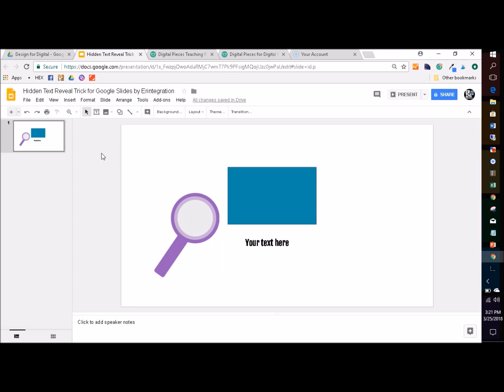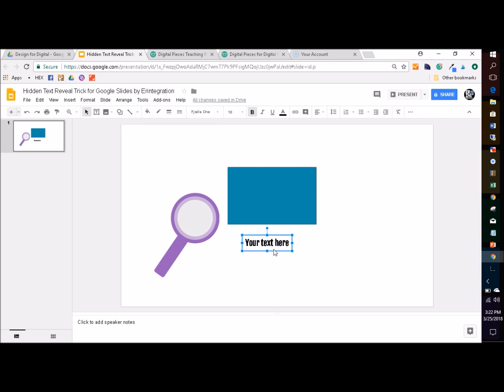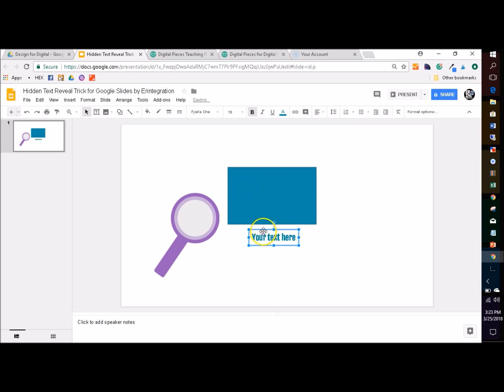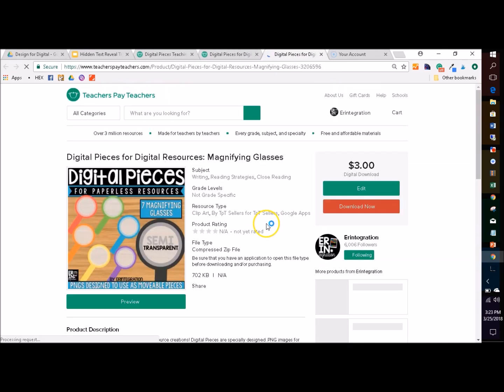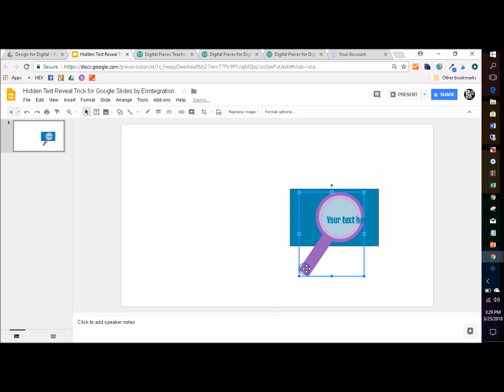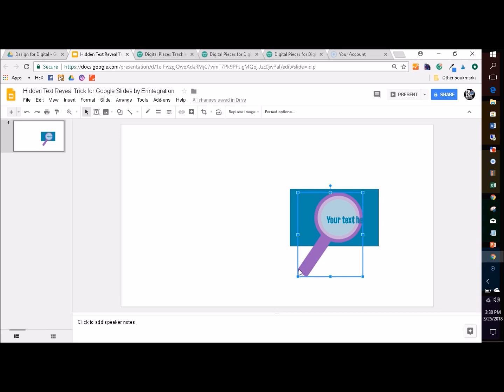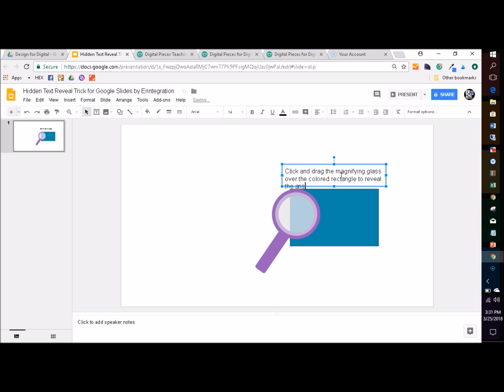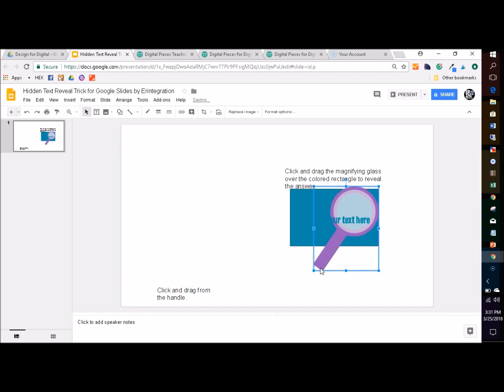How to Hide & Reveal Hidden Text on Google Slides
Learn how you can create hidden text on Google Slides then have students reveal it.  Create engaging digital activities on Google Slides with this hack!